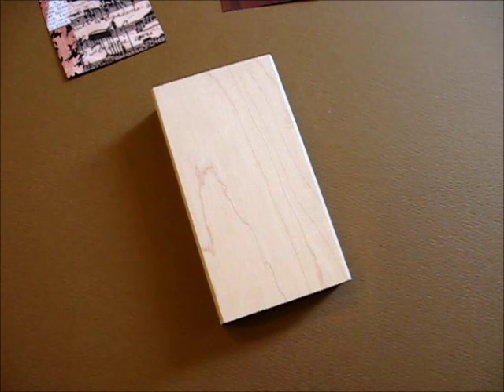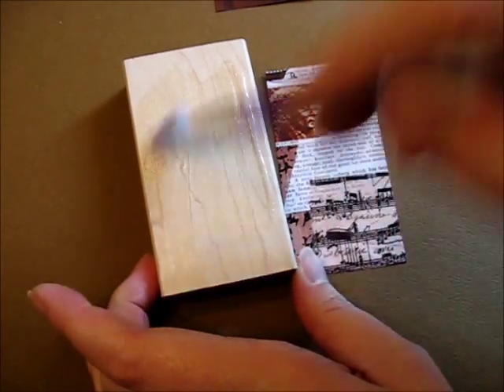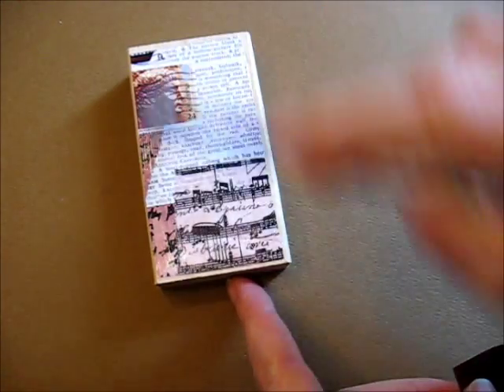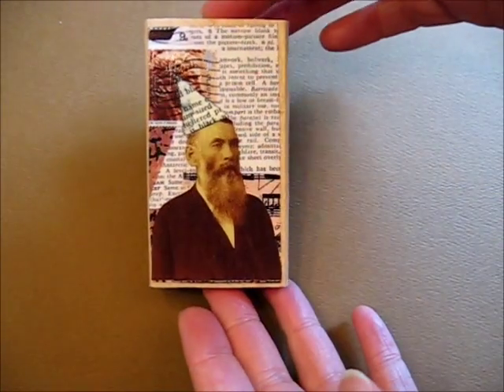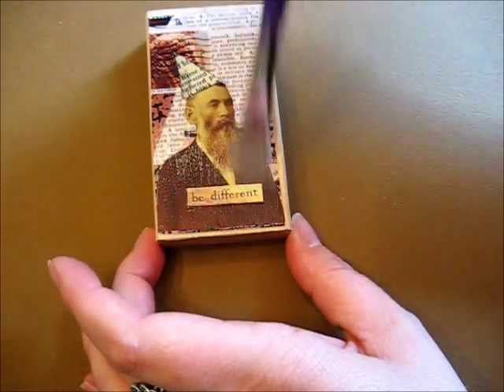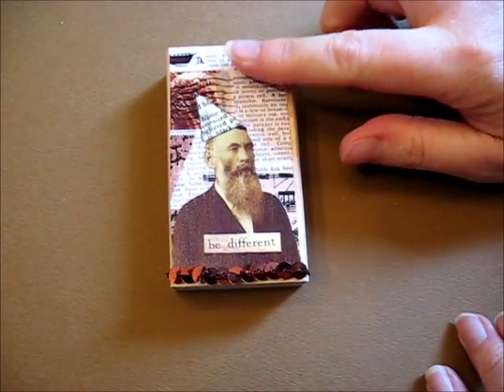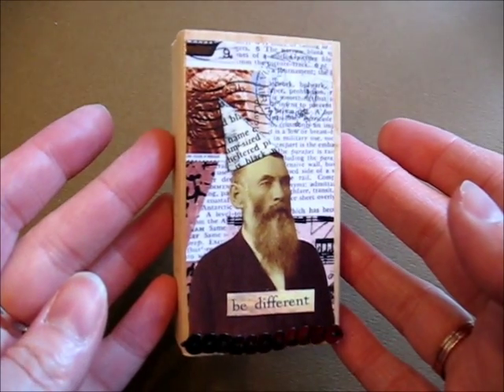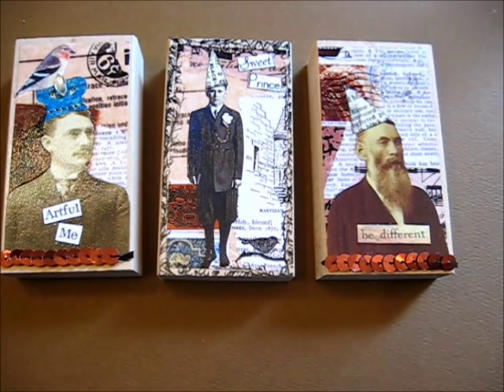Mixed Media Collage On Wood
Learn how to create a collage on a piece of wood. I hope you enjoy this little demo - it's my latest addiction.